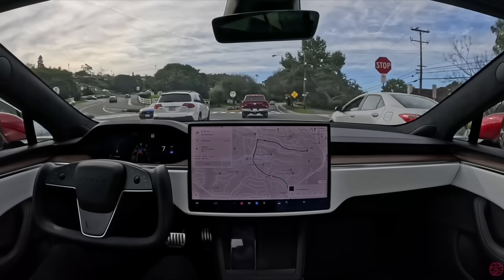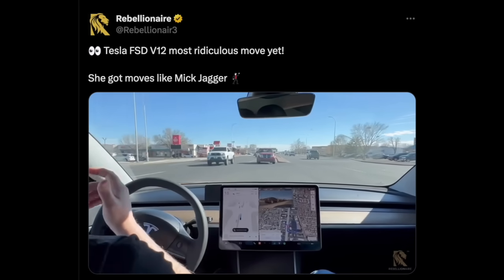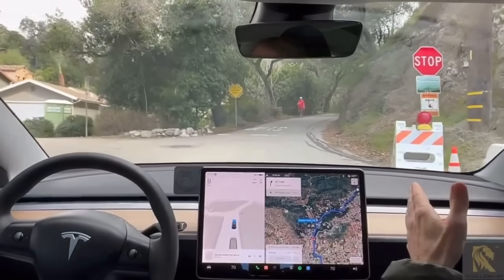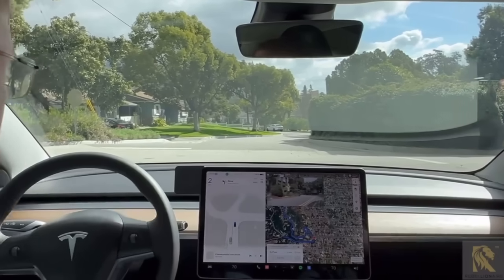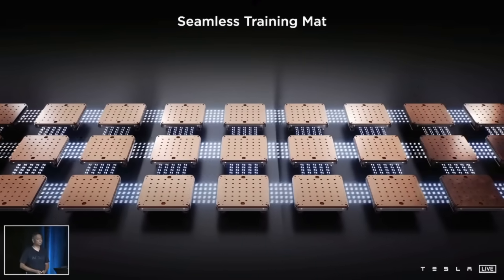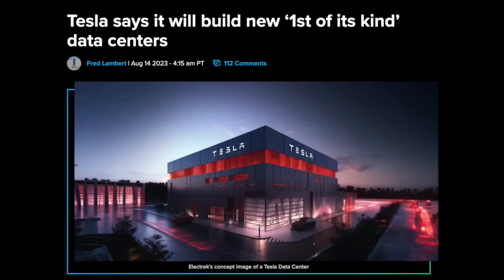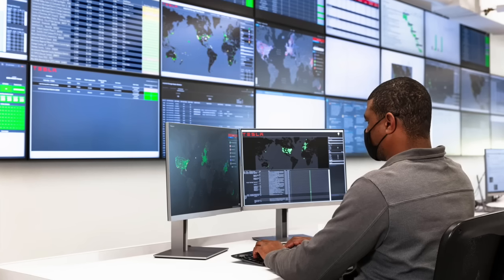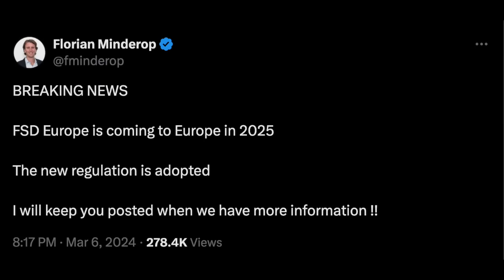Experts say "It's a leap forward" - Tesla is cooking up something special!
Streamyard - The program I use to make many of my videos, especially my live videos and interviews is Streamyard. Love this program so that is why I have partnered up with them, to help share to as many people as possible that is making videos

Fourthwall - If you also want a website like this one, with your own shop, members area and so on. I am running this website through Fourthwall very easy and awesome support

Get top cyber security with PIA (Private Internet Access) Most trusted VPN provider in the world

Your support helps me make more quality content!

Get shout out and other perks.

Become a member of my Youtube channel and get shout and some extra perks: